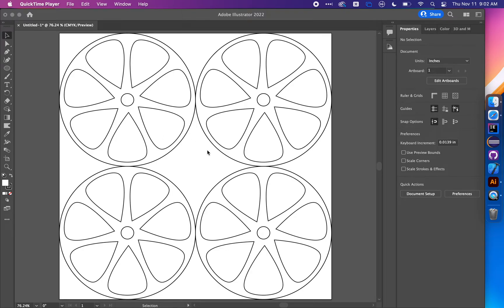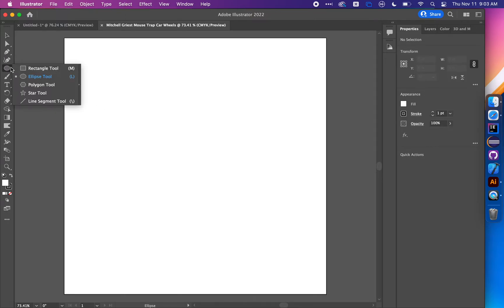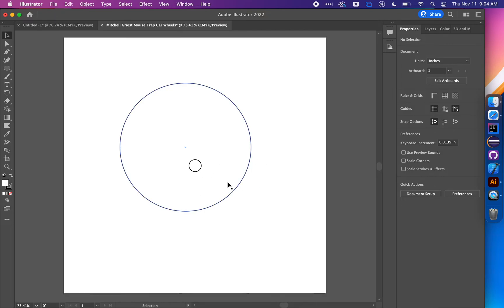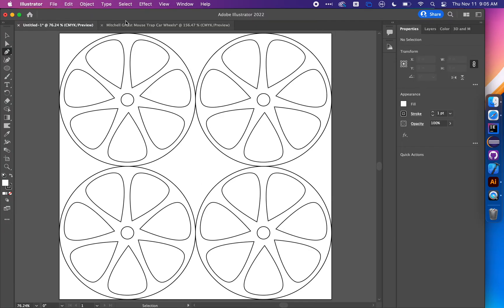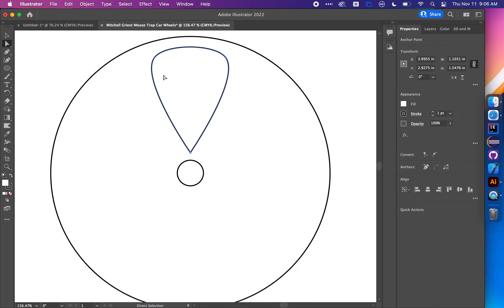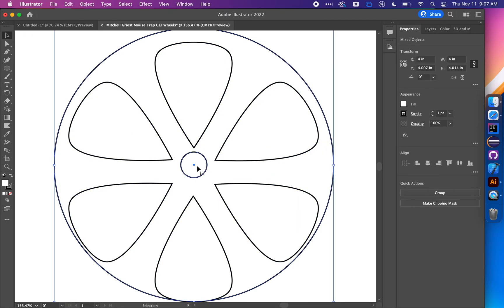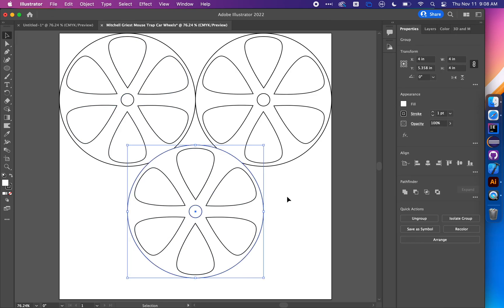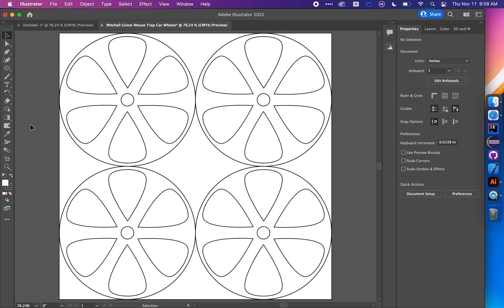Designing Wheels for a Mouse-Trap Powered Car [Adobe Illustrator Tutorial]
Learn how to use the Adobe Illustrator to create laser-cuttable wheels for a mousetrap-powered car!